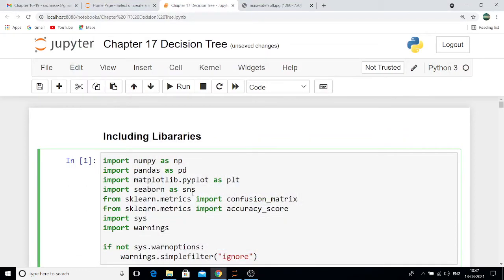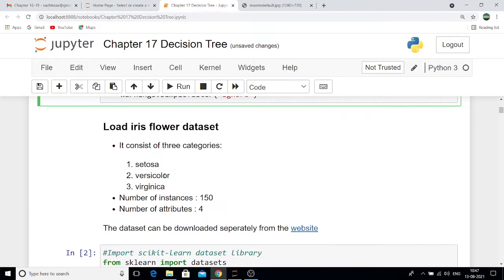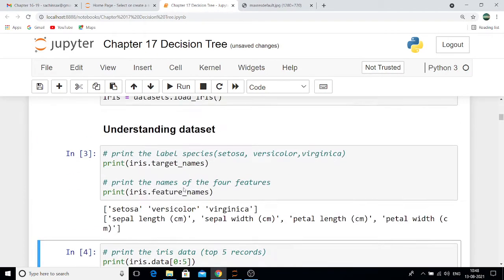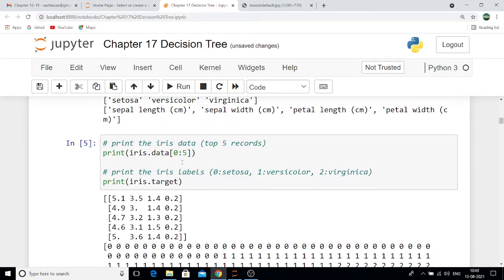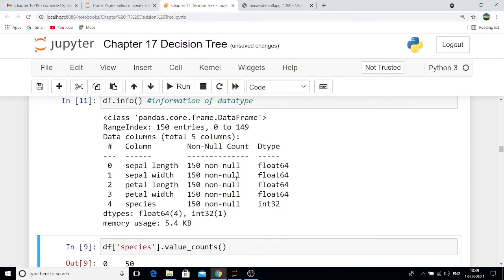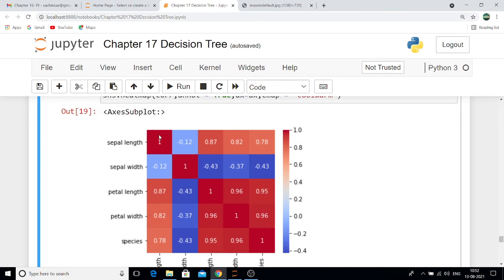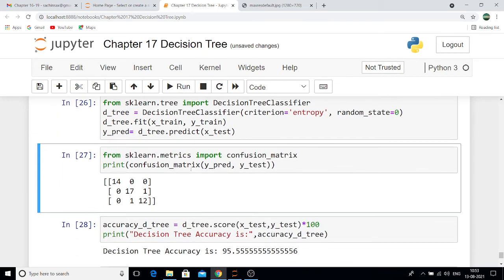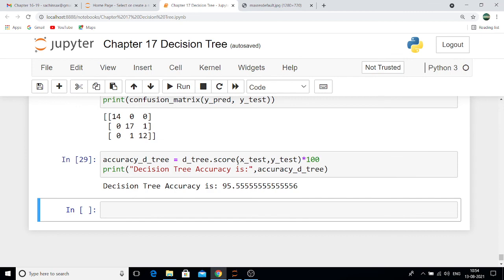Chapter 17 : Decision Tree in Machine Learning Python Hands on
The topic discussed here is Decision Tree in Machine Learning using Python code, during this video author has come across the mathematical and conceptual part of Decision Tree in Machine Learning.